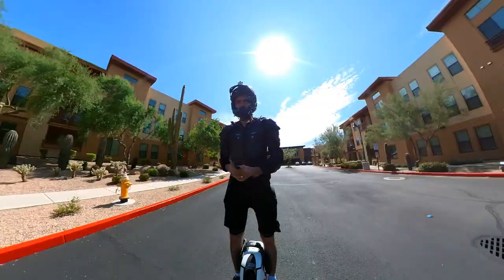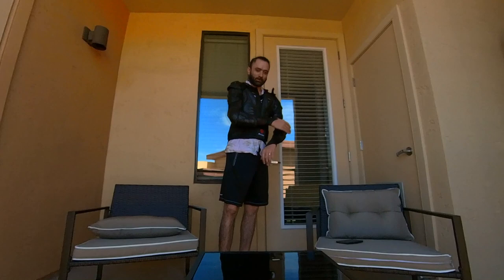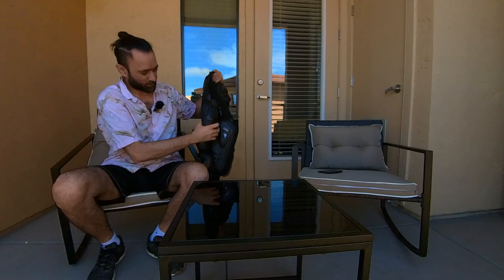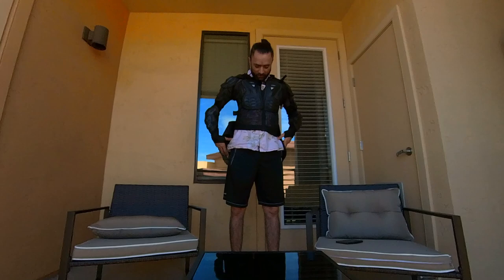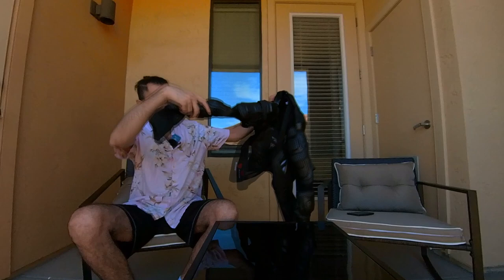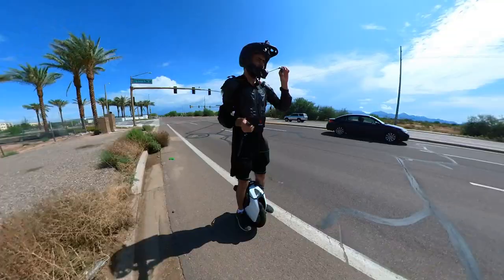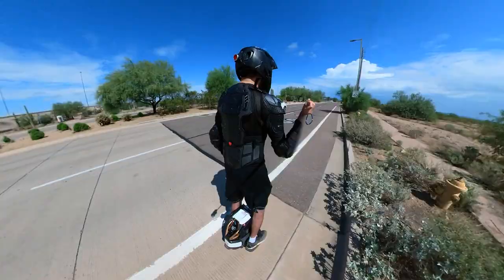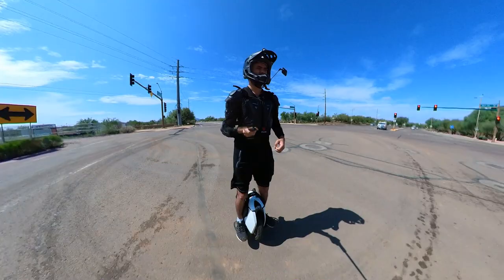Amazon Ebay Motorcycle Body Armor REVIEW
Cheap Body Armor any good - Electric Unicycle Safety Gear Pads for EUC